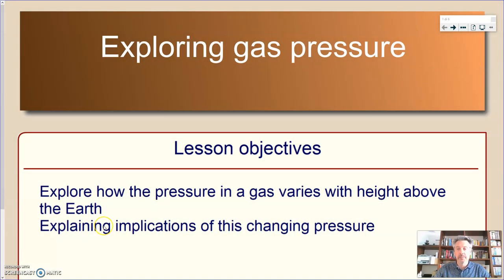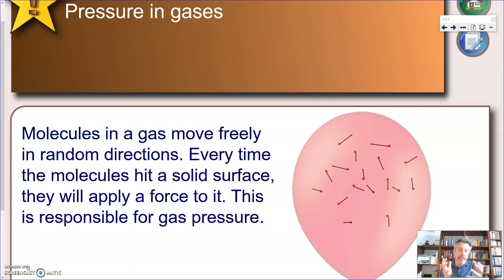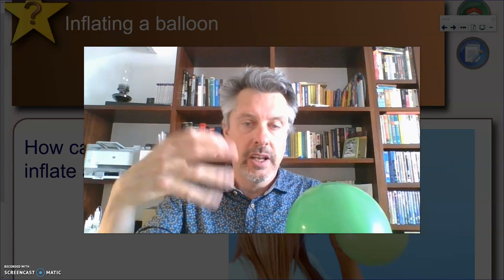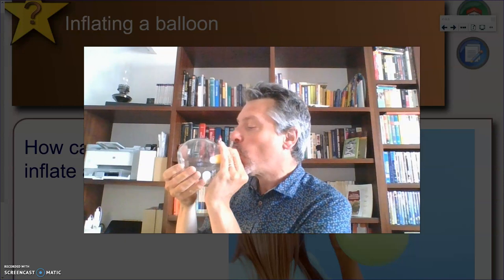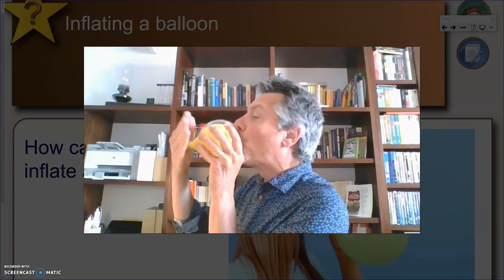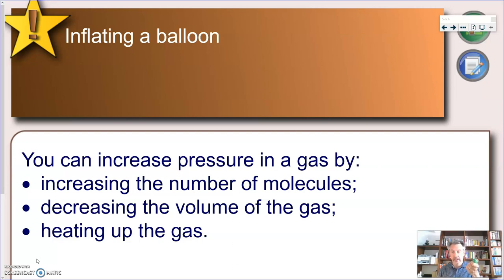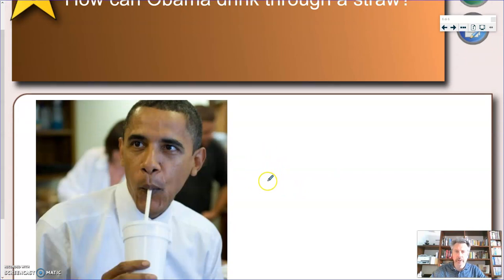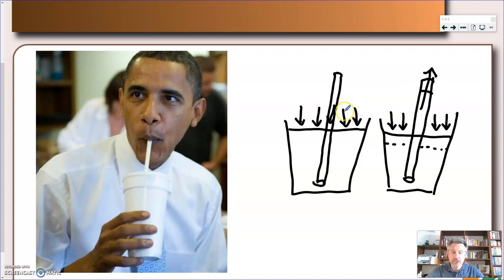Exploring gas pressure - KS3 Physics